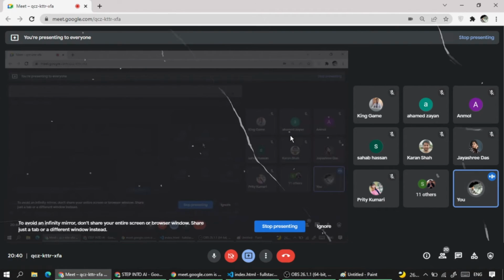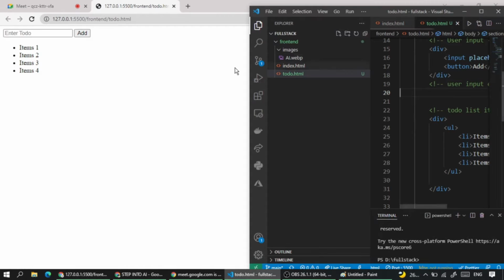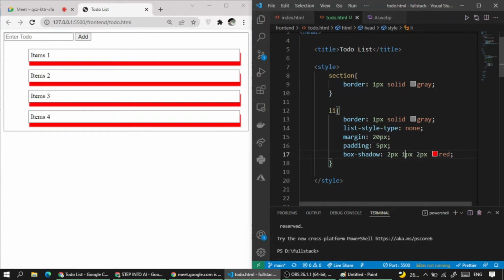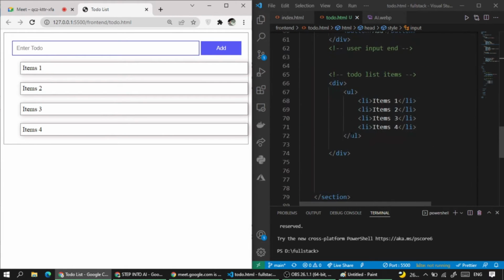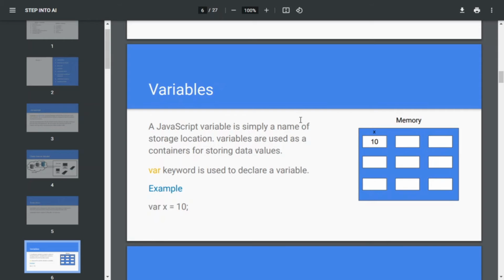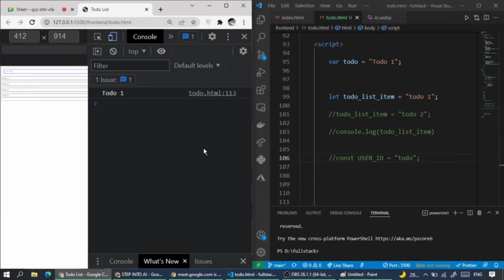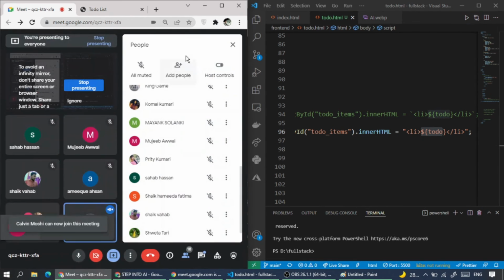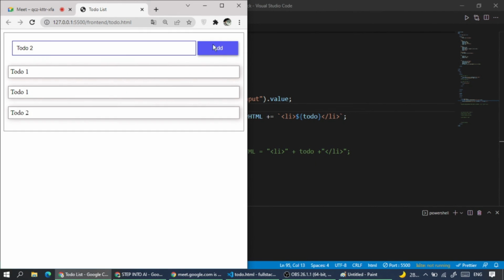JavaScript Day 1 | Creating a mini project using javascript | Todo list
Javascript tutorial for complete begginers
JavaScript Day -  1 :  Creating a Todo List using Html, Css and Javascript